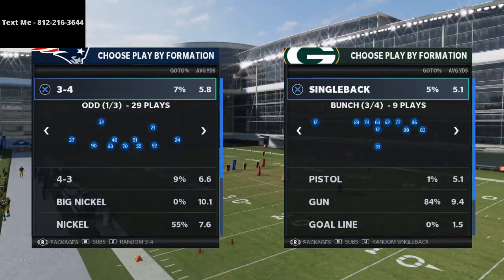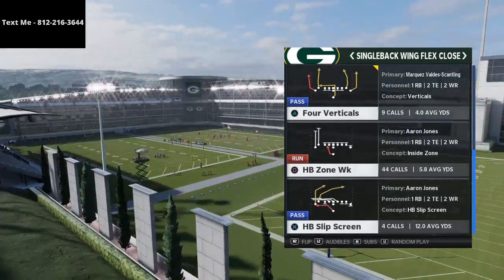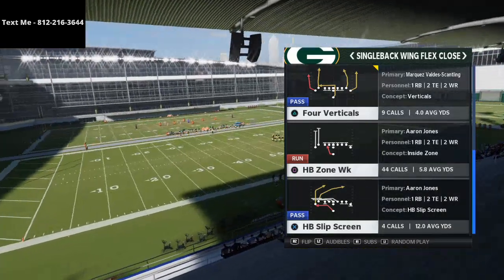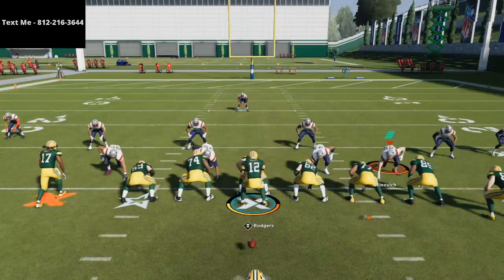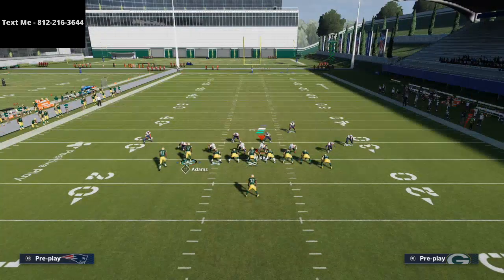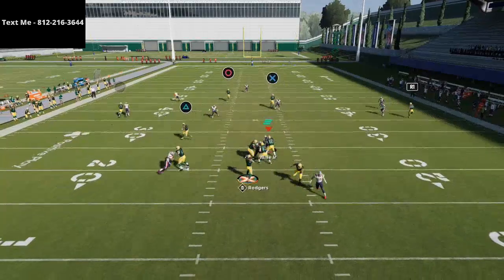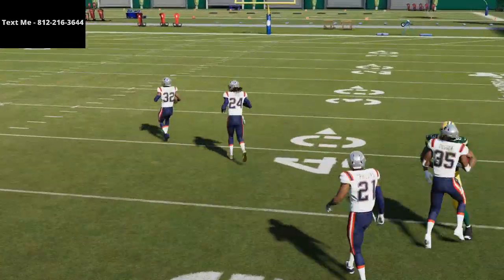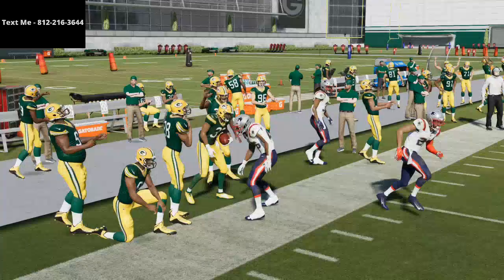This Route Combination Gives Me Fits in Madden 21| How to Beat Cover 3 in Madden NFL 21| Madden Tips